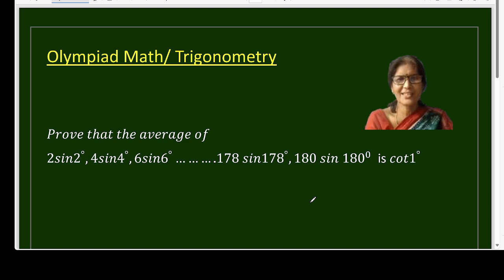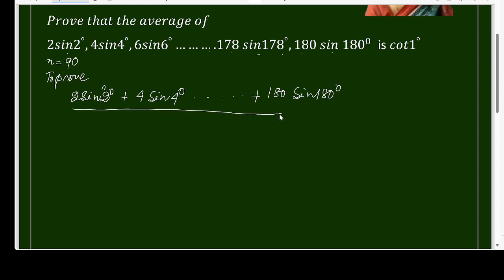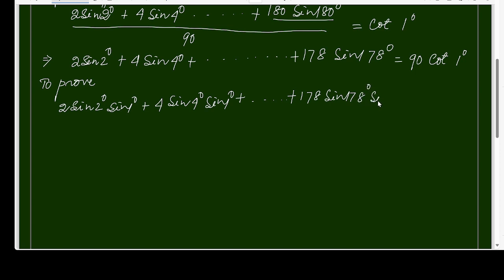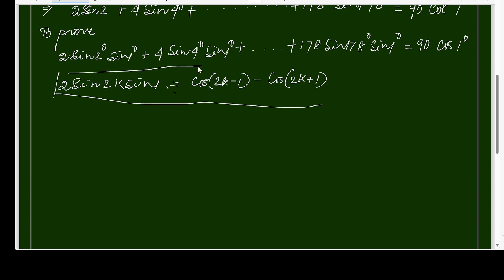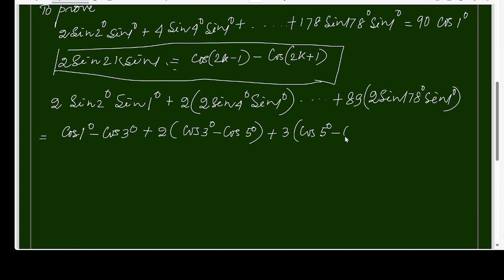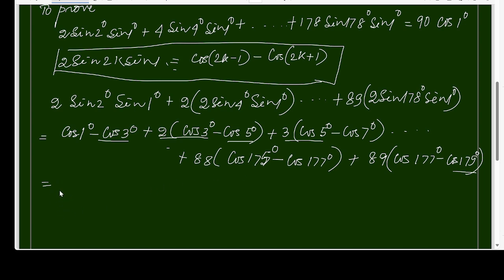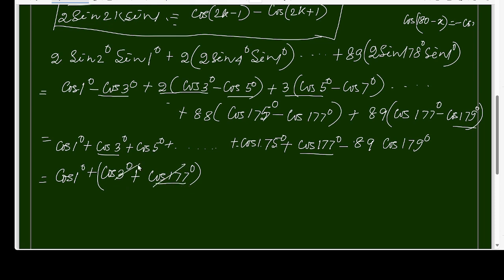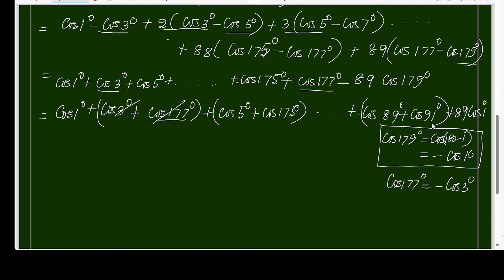MATH OLYMPIAD | TRIGONOMETRY | 𝑃𝑟𝑜𝑣𝑒: A𝑣𝑒𝑟𝑎𝑔𝑒 𝑜𝑓 2〖𝑠𝑖𝑛2〗^°,4〖𝑠𝑖𝑛4〗^°,….180 〖𝑠𝑖𝑛180〗^° is 〖𝑐𝑜𝑡1〗^°